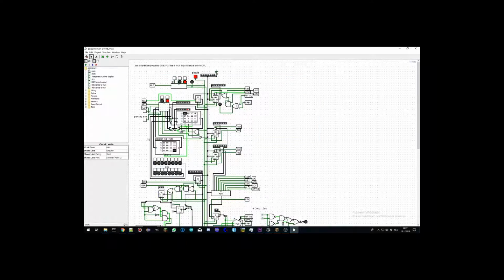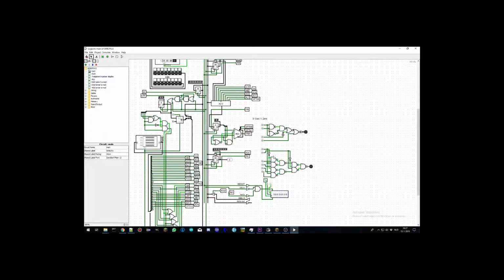GR8CPU breadoard CPU Part 3: PCBs have arrived! - EN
In this episode of the GR8CPU project i recieve the PCBs i've ordered and i show a bug i found in the instruction set